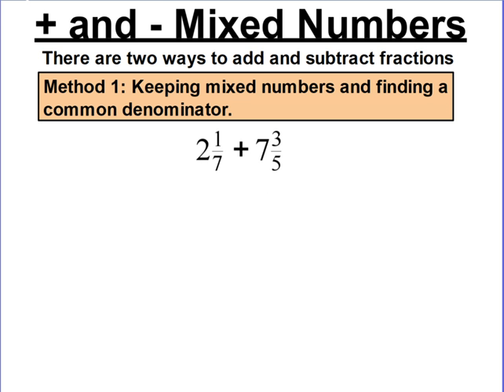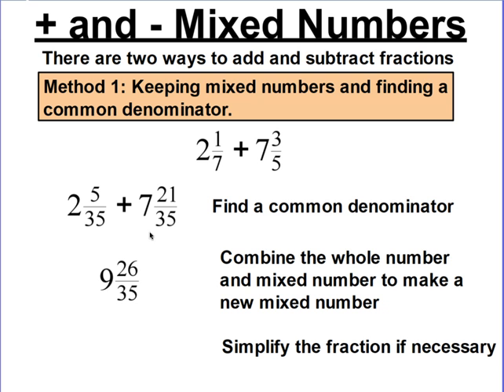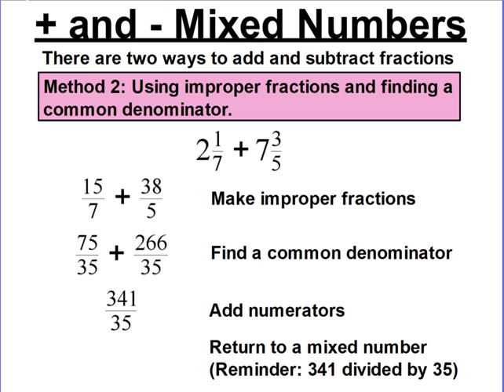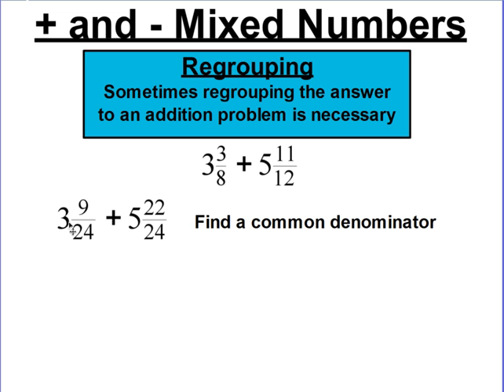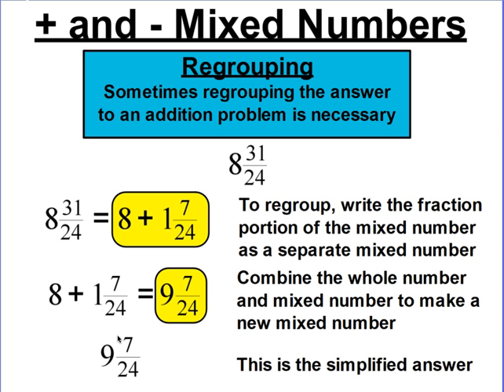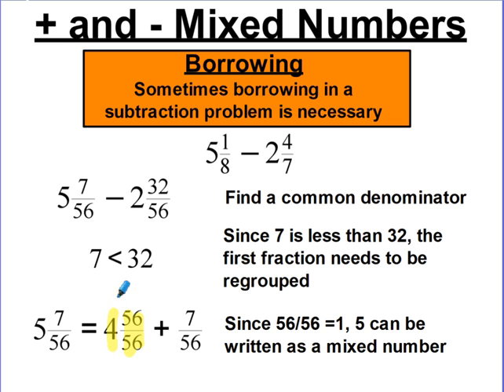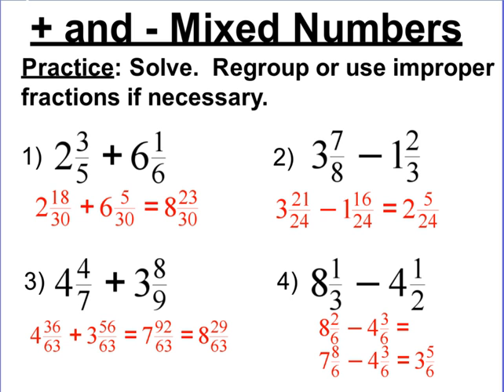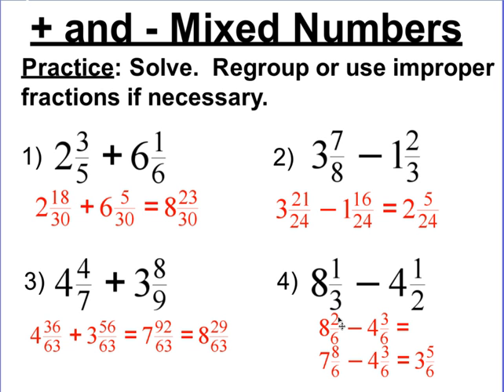6.5 Adding and Subtracting Mixed Numbers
Multiple methods used for adding and subtracting mixed numbers.